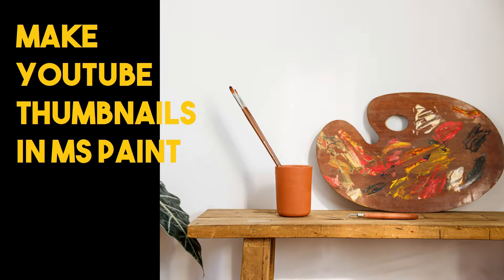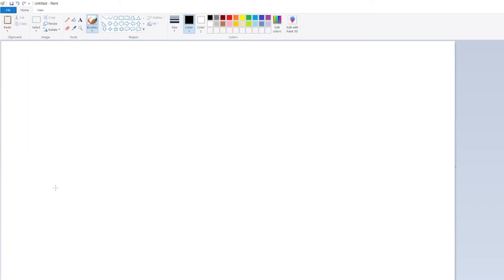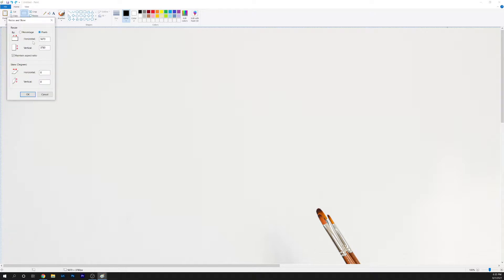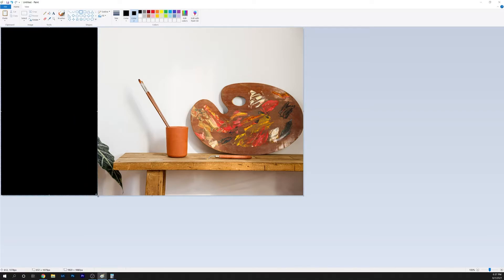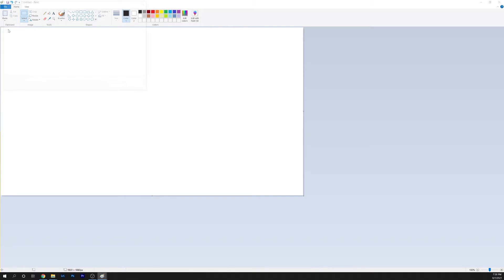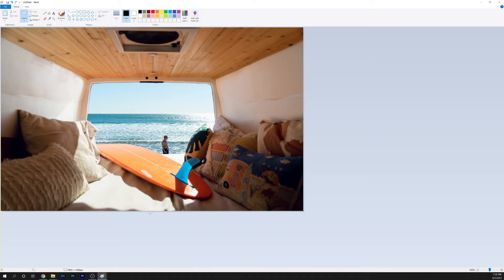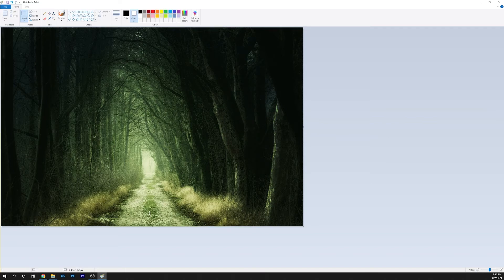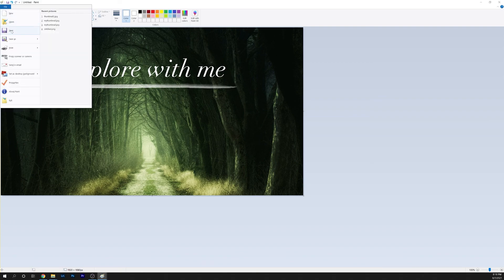how I create YOUTUBE THUMBNAILS in PAINT | Youtube Thumbnail Tutorial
Ever wanted to know how to make a youtube thumbnail is Microsoft Paint? In this video I show you how